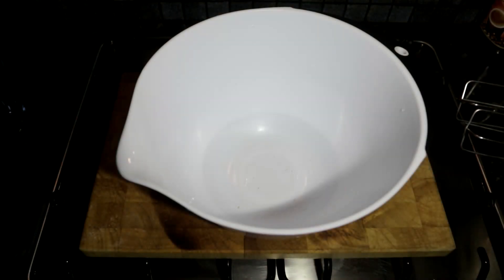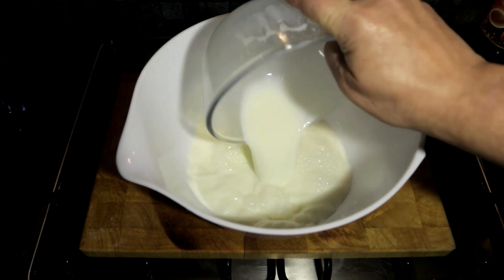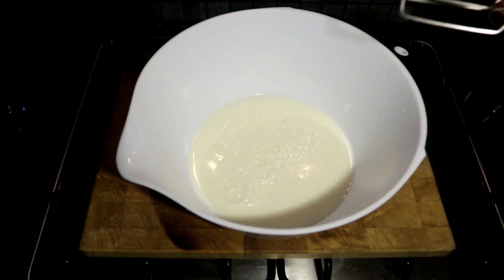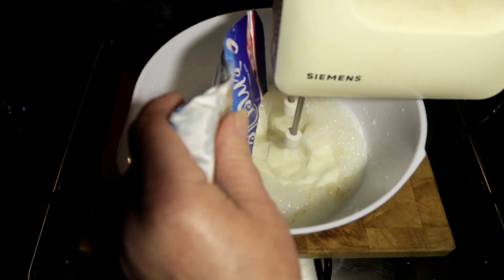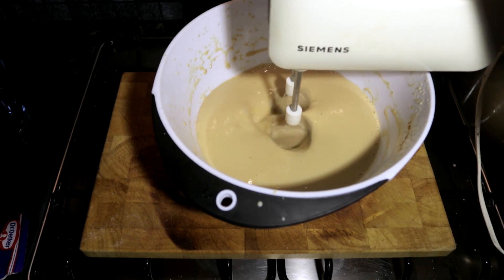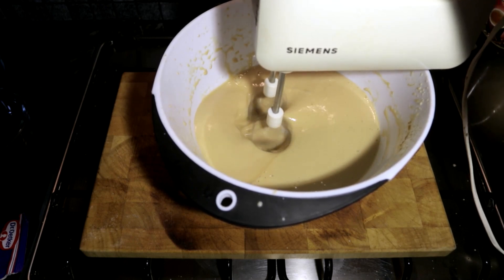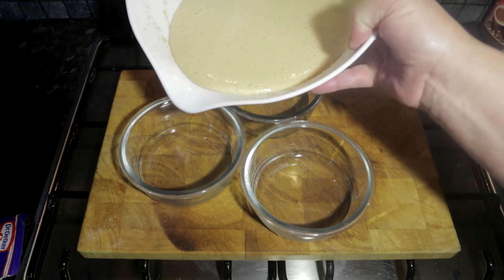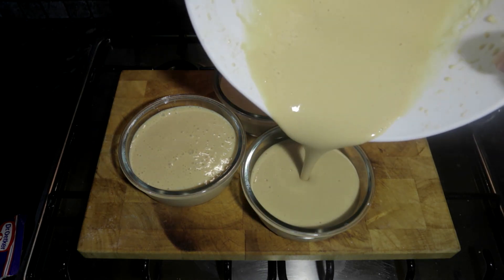Caramel cream (the easy way) + FREE GIVEAWAY RESULT